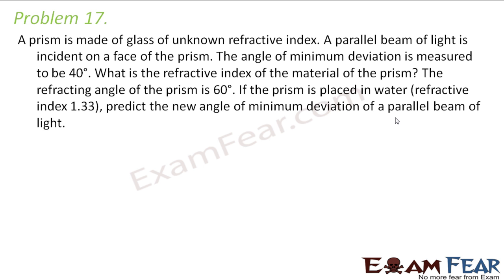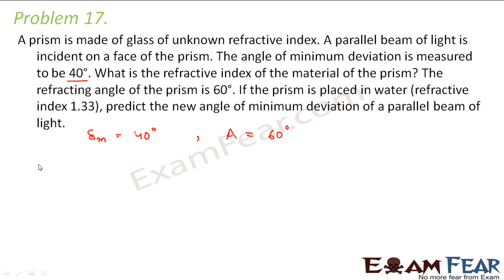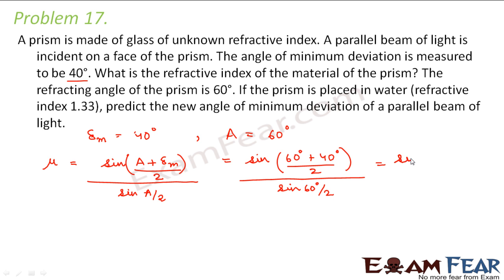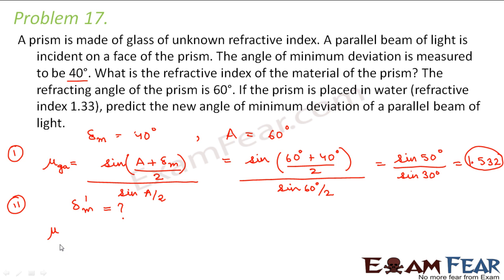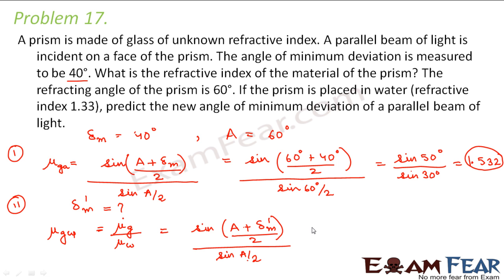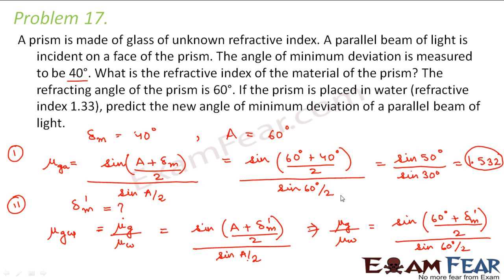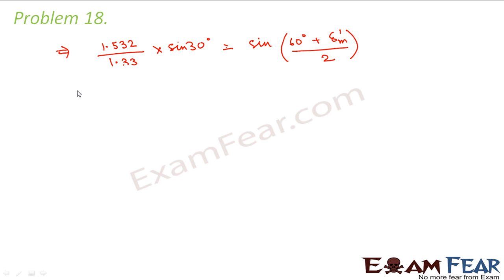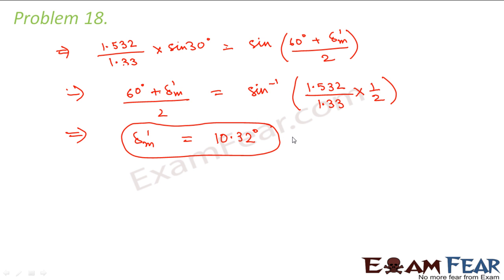Physics Ray Optics part 40 (Numerical Refractive index of prism) CBSE class 12